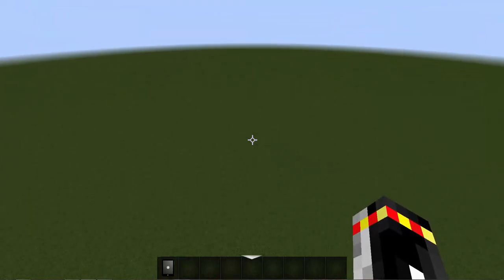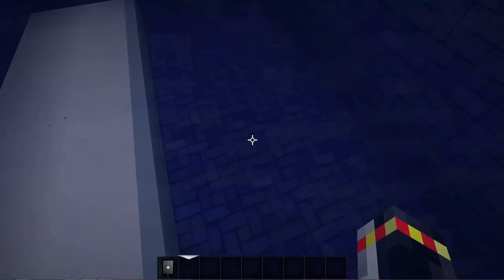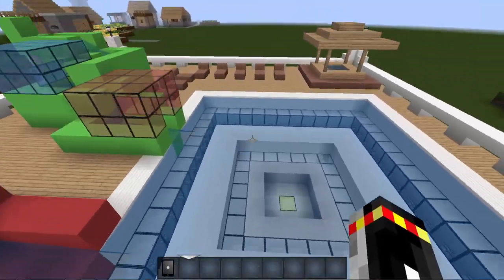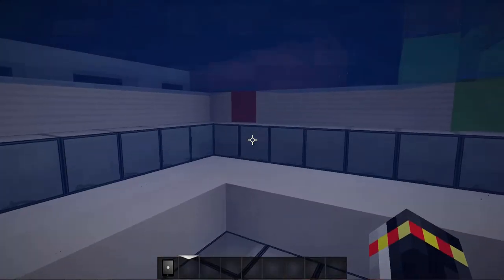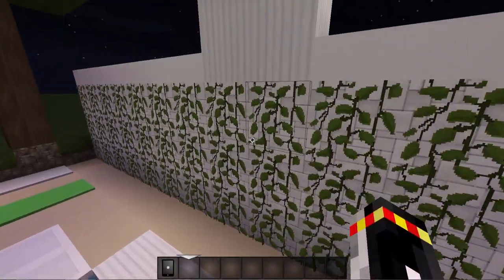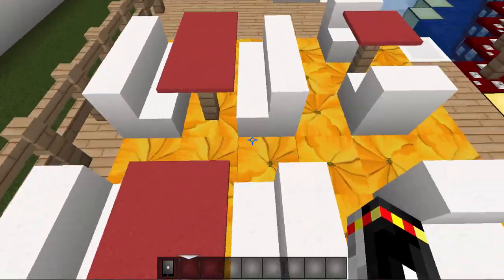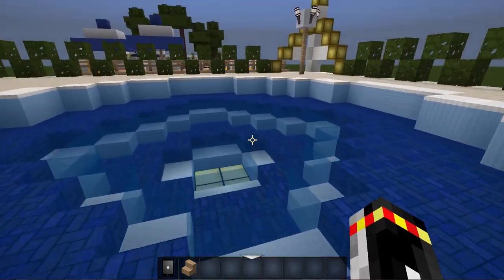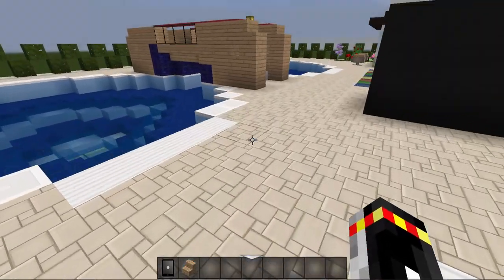Minecraft Saturday - POOL DESIGNS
NEW EPISODES COMIN ON.SUGGEST WHAT DESIGN SHOULD I REVIEW NEXT

TheDeadman3D brings new episodes,where he will show you different designs of different structures.this will help you if your clueless on how to build stuff.Ever wondered how else designs look like?? Suggest what else designs should i review

Artist - Approaching Nirvana
Song - Lights Are Out(Instrumental)